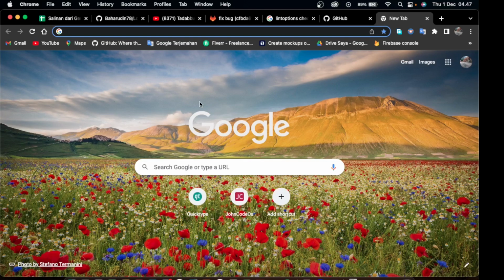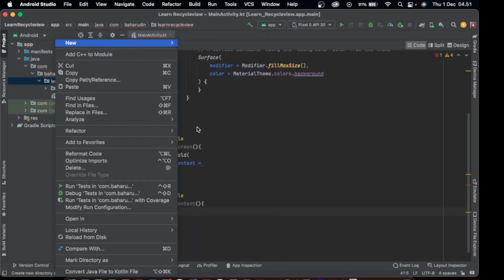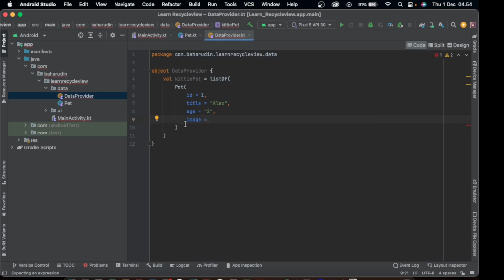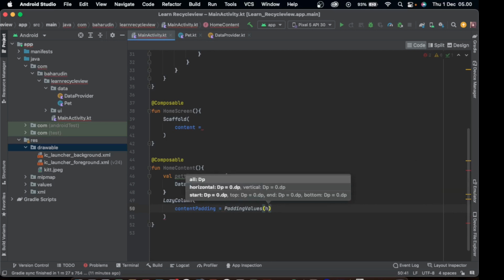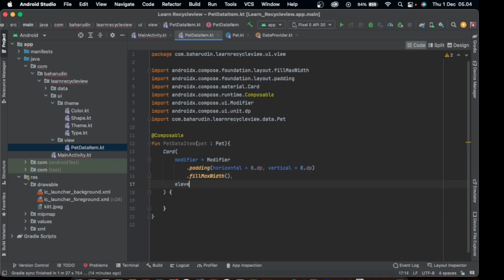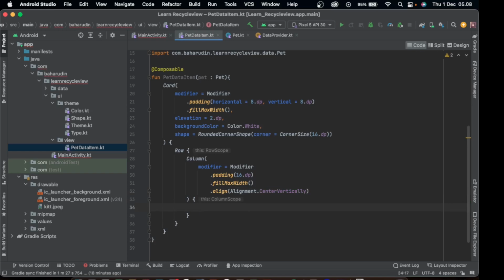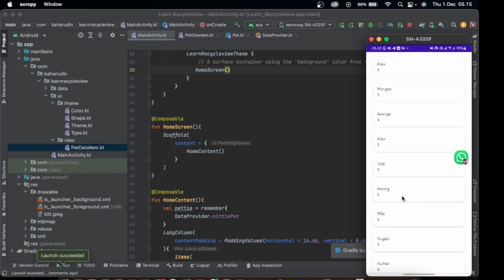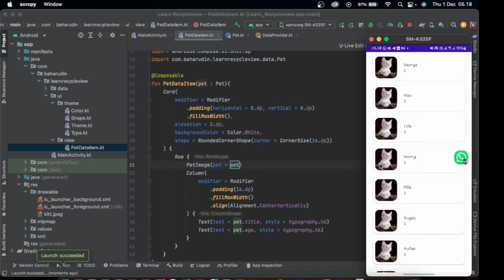Recycleview In Jetpack Compose So Easy | Lazy Column Tutorial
Hello,
In this video, we will implement a lazy column which is like recycleview in XML, in Jetpack compose so very easy to implement, you save tons of lines of code and will increase the speed of your code.